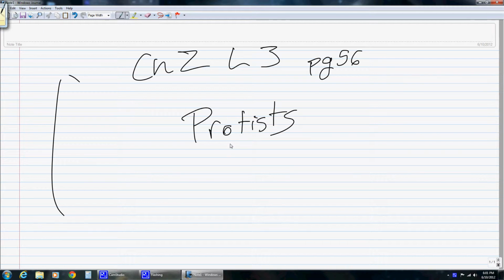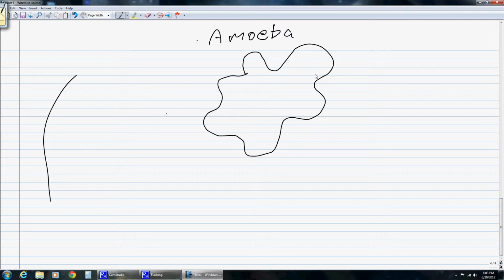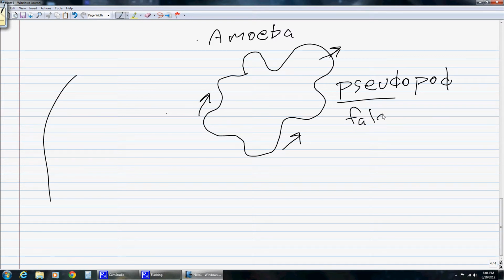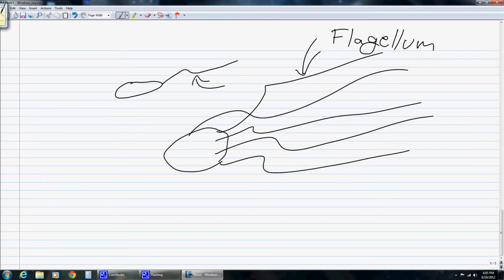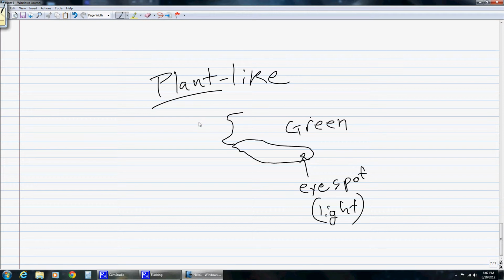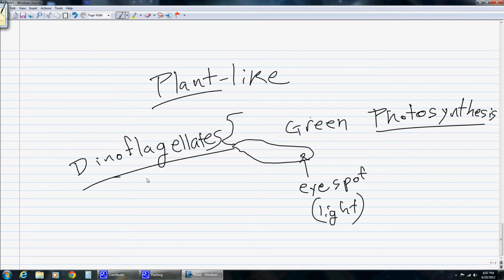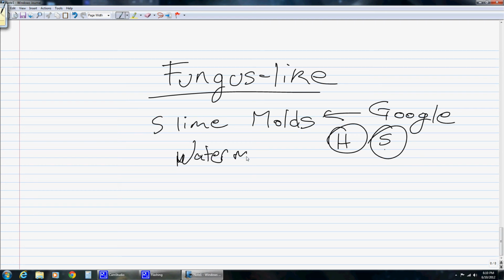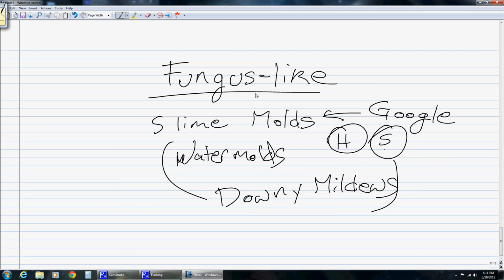DoL 2 3